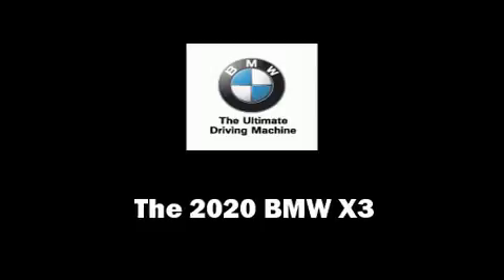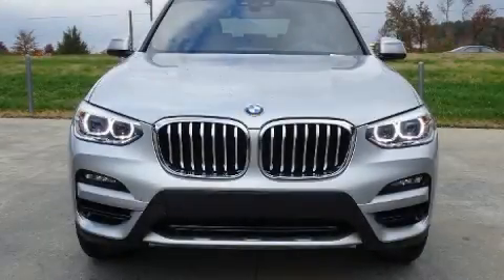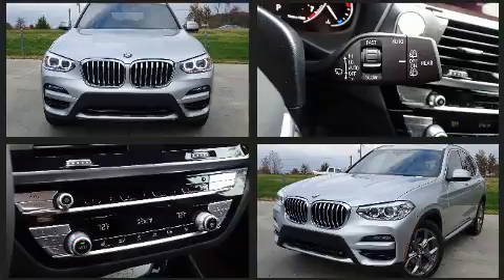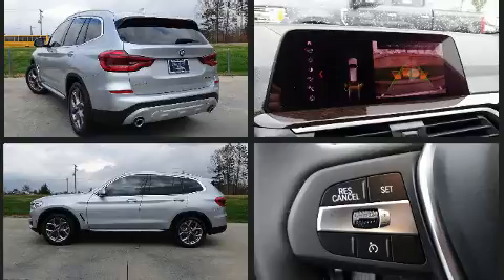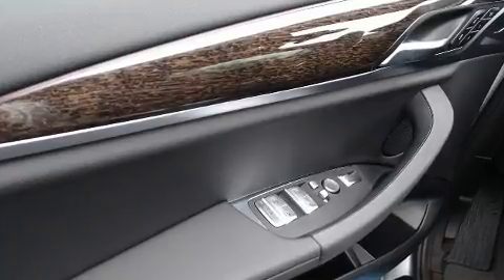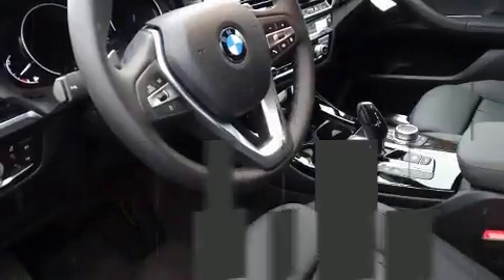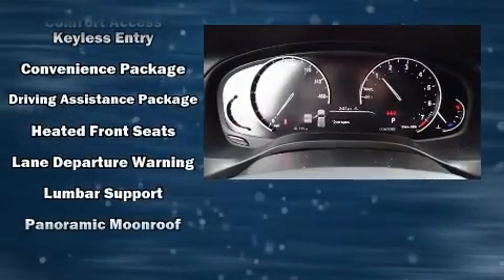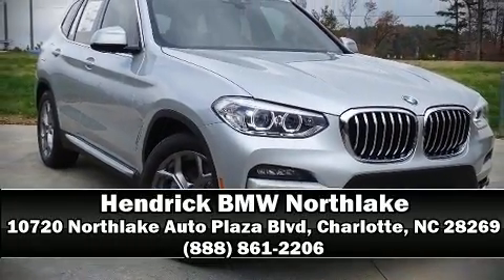2020 BMW X3 xDrive30i in Charlotte, NC 28269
10720 Northlake Auto Plaza Blvd

The 2020 BMW X3. Under the hood you'll find a 4 cylinder engine with more than 200 horsepower, providing a spirited, yet composed ride and drive. Turbocharger technology provides forced air induction, enhancing performance while preserving fuel economy. Top features include power front seats, front and rear reading lights, 1-touch window functionality, automatic dimming door mirrors, front dual-zone air conditioning, lane departure warning, power windows, and voice activated navigation. For drivers who enjoy the natural environment, a power moon roof allows an infusion of fresh air. BMW also prioritized safety and security with features such as: dual front impact airbags with occupant sensing airbag, head curtain airbags, traction control, brake assist, anti-whiplash front head restraints, ignition disabling, an emergency communication system, and 4 wheel disc brakes with ABS. For added security, dynamic Stability Control supplements the drivetrain. Our sales reps are knowledgeable and professional. We'd be happy to answer any questions that you may have. We are here to help you.